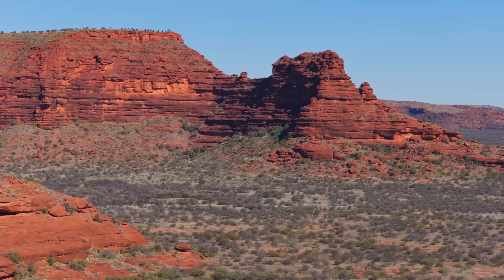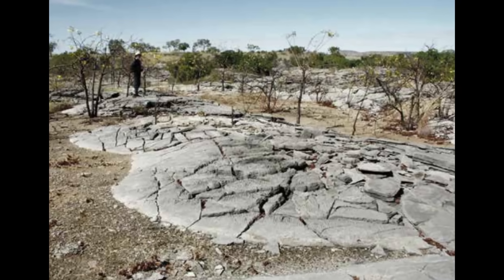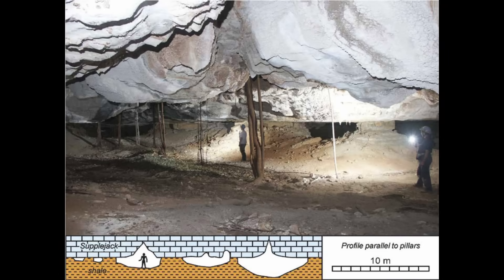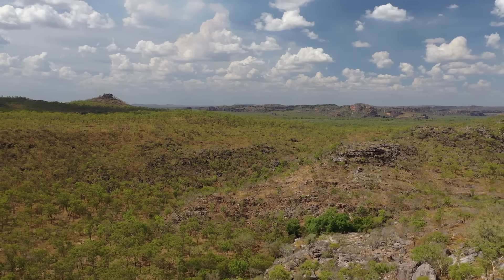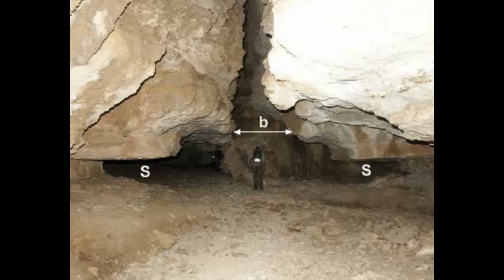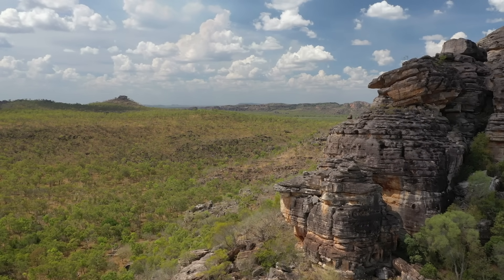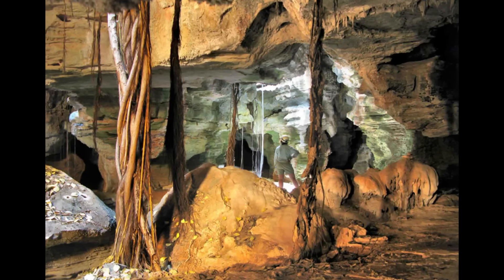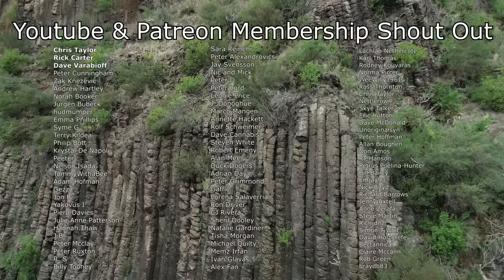The Massive Australian Cave System You Never Hear About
Hidden beneath the remote landscapes of the Northern Territory lies one of Australia’s greatest geological secrets. The Bullita Cave System, part of the Judbarra and Gregory Karst region, is a sprawling underground labyrinth stretching more than 123 kilometres through ancient Proterozoic dolostone. Despite being Australia’s longest known cave system and one of the most complex horizontal maze caves in the world, it remains virtually unknown outside specialist circles. This documentary explores the vastness of Bullita, the monsoonal forces that shape it and the extraordinary geological controls that allow such a massive underground network to exist within a narrow four-kilometre corridor.

The Supplejack Dolostone Member and its underlying shale bed play a crucial role in Bullita’s formation. Seasonal flooding, rapid vertical infiltration and the collapse of older passages combine to create a constantly evolving cave system that grows sideways rather than downward. The result is an epikarstic maze unlike anything else in Australia. With passages only metres beneath the surface, daylight filters into the cave through natural fissures while tree roots descend deep into the underground soil zone, supporting a hidden ecosystem few people will ever see.

This video reveals how Bullita’s unique geology, hydrology and climate work together to carve out enormous corridors, triangular fissures, tented passages and broad shale chambers that defy expectations of what a cave should be. It also examines the cave’s youth, with the oldest sections likely less than two million years old, making it remarkably young for its size. From its dramatic karrenfield roof to the chaotic, degraded karst where old passages collapse into open canyons, Bullita represents a complete underground world shaped by time, stormwater and stone.

If you enjoy deep-dive Australian geology, hidden natural wonders and the science behind unusual landforms, this exploration of Bullita Cave uncovers one of the country’s most fascinating and least discussed geological giants.

Study Used To Construct This Video:
Bullita cave system, Judbarra / Gregory Karst, tropical Australia: